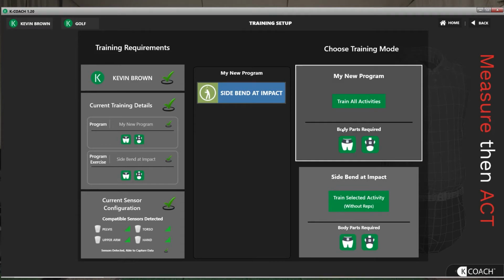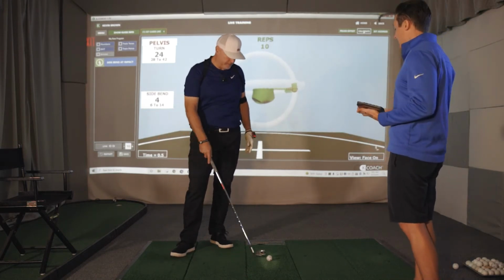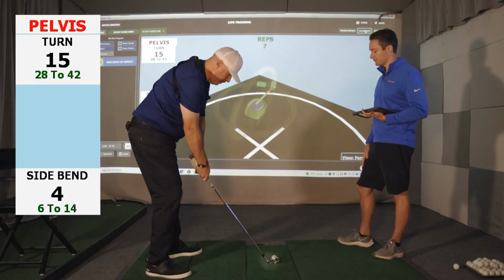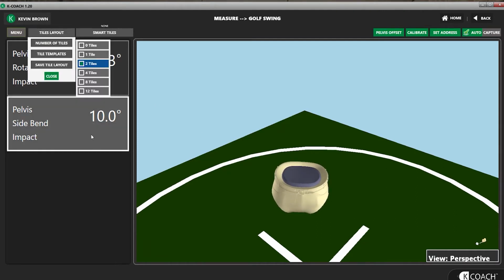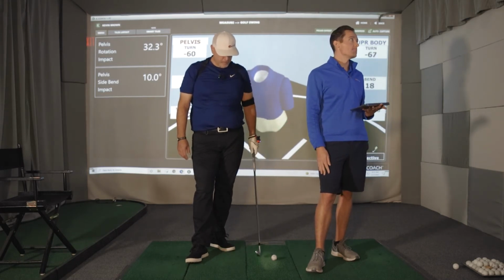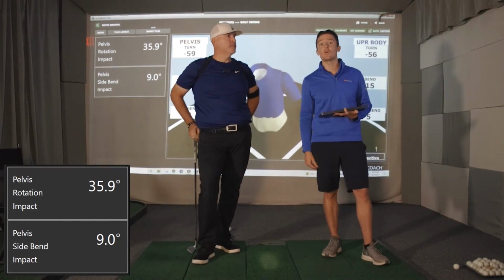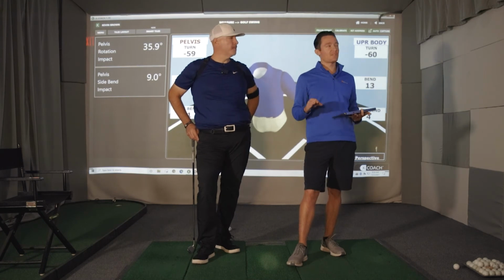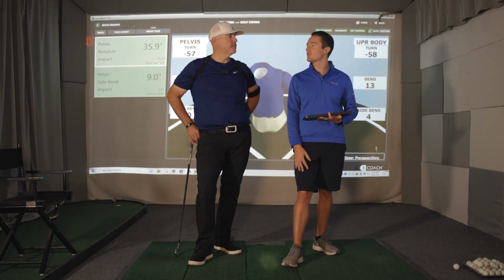Training Pelvis Rotation And Side Bend In The Golf Swing With K-COACH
Measuring and training a combination of pelvis rotation and pelvis side bend can help alleviate excessive sway and slide in your student's golf swing. Rehearse the movements in biofeedback to get a feel of a good pelvis position at impact, and then capture swings with tiles to see if the movement pattern is translating into a full golf swing. Combining biofeedback and motion capture is a powerful communication tool for you and your students.